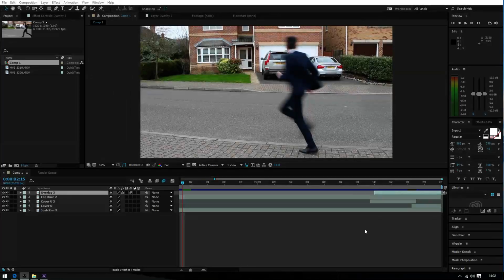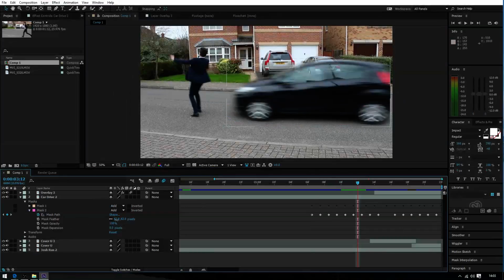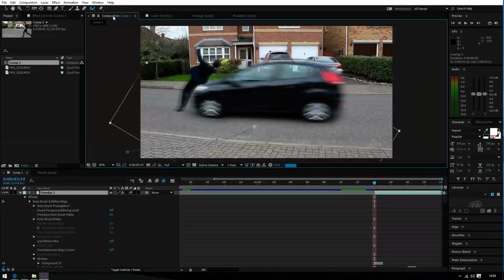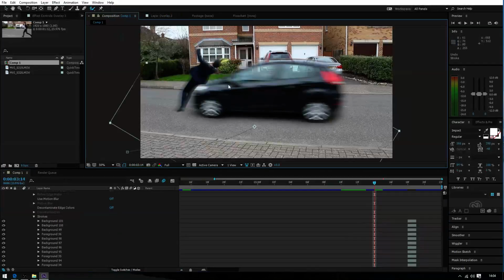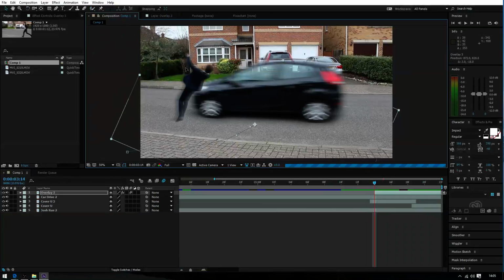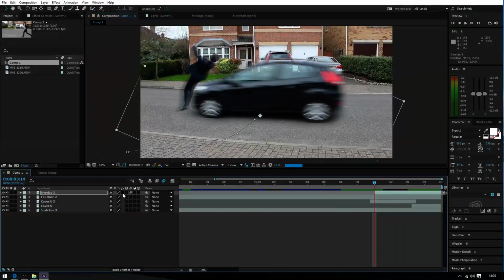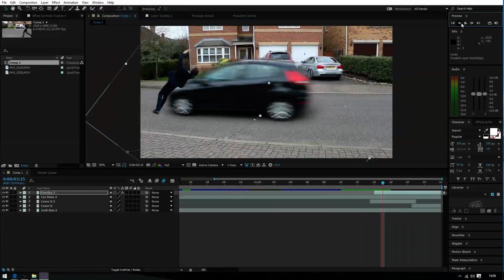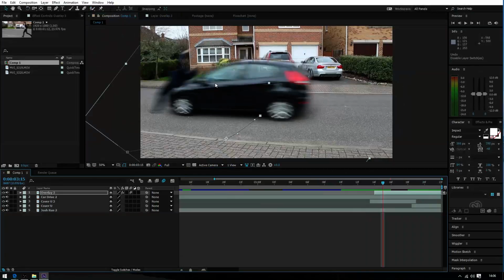What I learnt from creating the 'Hit by a car' effect